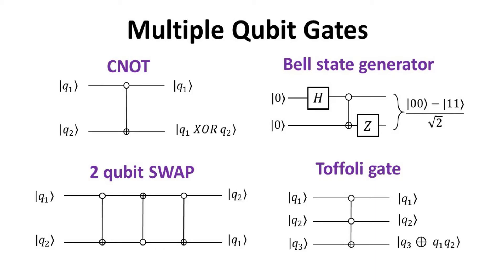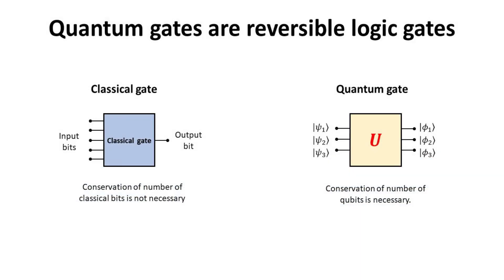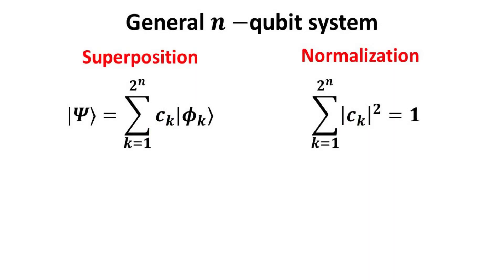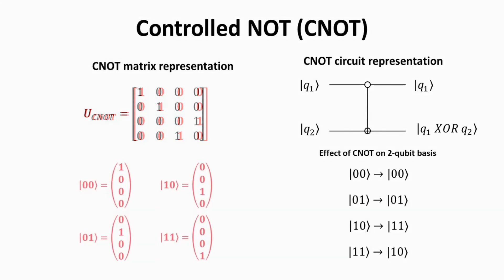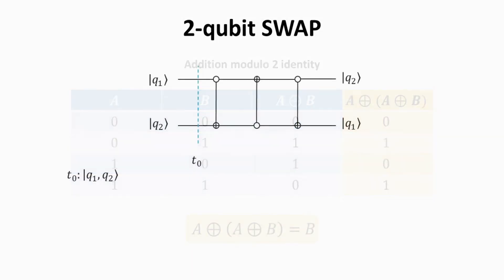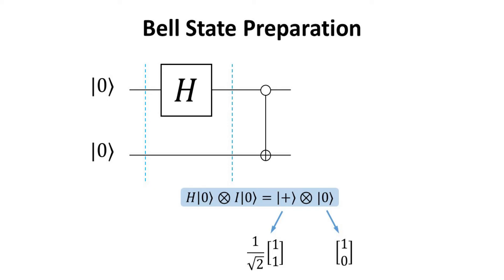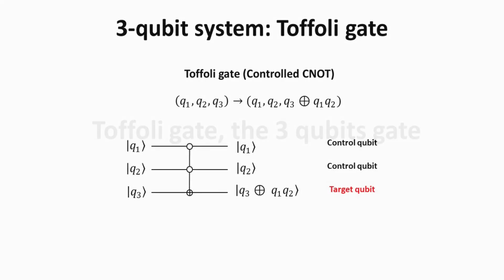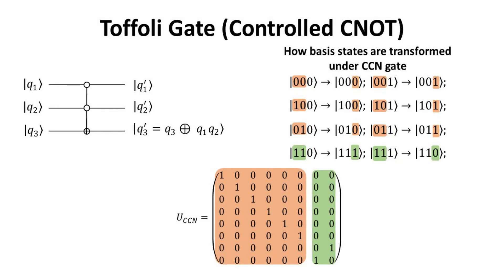Two and three qubits quantum gates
Previously, we talked about single qubit gates and how they can be used to manipulate the state of a single qubit. Today we’re going to talk about multi-qubit gates, involving two and three qubit. We will introduce the CNOT gate, which is the quantum analog of the XOR gate. We will then show how the CNOT gate, in combination with the single qubit gates we learned in previous video, would enable us to build simple circuits that swaps two qubit or generate maximally entangled states. We end with an example of a 3 qubit gate, called the Toffoli gate.

Technical Content: Johnathas Forte, Tony Low

Erratum
13:11. Under "Inputs", the label "q1" should be "q2", Thanks to Kevin Luo.